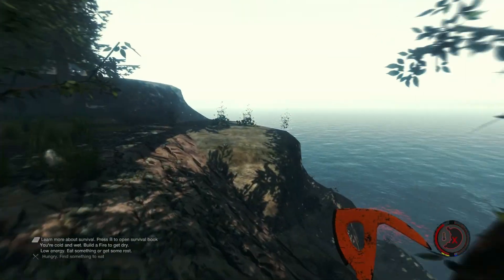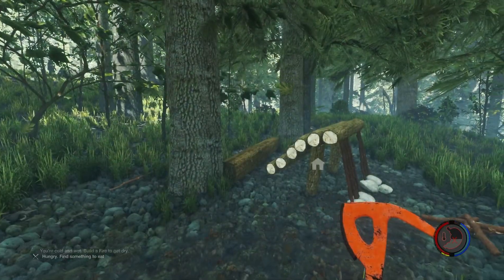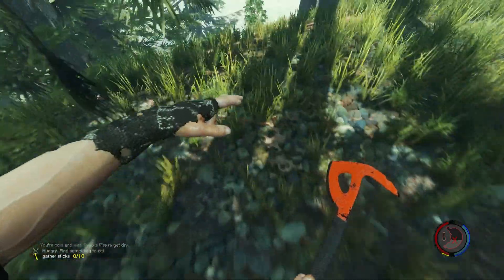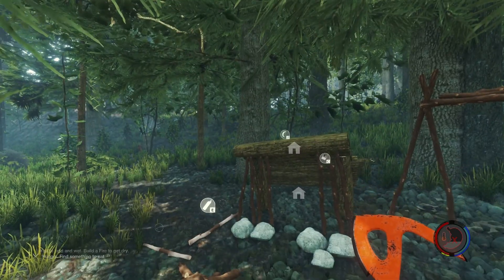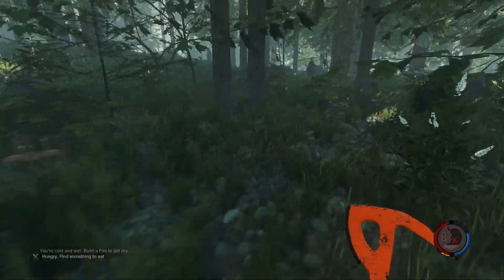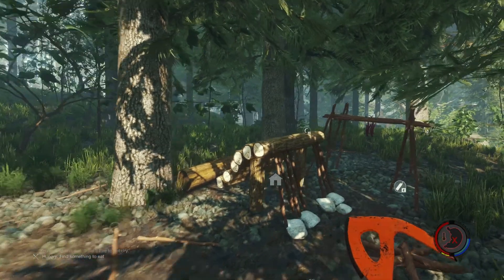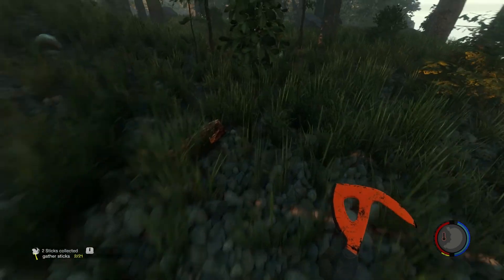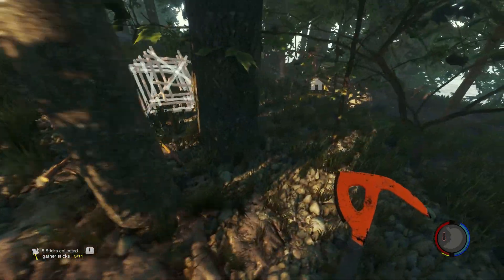The Forest Gameplay - Moving the Base - Let’s Play Alpha 0.08, Part 3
The Forest Gameplay - Moving the Base, Part 3

In this episode of The Forest, I'm setting up the new base having had to move from our previous location, which was constantly being overrun by mutant cannibals!

The Forest Alpha 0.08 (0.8)

This video of The Forest, and the series itself covers The Forest Alpha version 0.08. This would cover all versions of 0.08, for example 0.08b, 0.08c, etc. The intention will be to finish this series before The Forest Alpha 0.09 is available.

The Forest Gameplay

This video of The Forest demonstrates The Forest Gameplay. It is not meant to be a review of The Forest and does not include The Forest highlights. Rather, this is a Let’s Play of The Forest game and follows my exploration of the game from beginning to it’s ending.

The Forest is…

...an open world survival horror game currently in development for PC. Build, explore, survive in this terrifying first person survival horror simulator. Enter a living, breathing forest with changing weather patterns, plants that grow and die. Tides that roll in and out with the day/night cycle.  Below ground explore a vast network of caves and underground lakes.

Chop down trees to build a camp, or start a fire to keep warm. Scavenge food to keep yourself from starving.  Find and plant seeds to grow food. Build a small shelter or a large ocean side fortress. decorate your home with found items. Lay traps and defenses to keep a safe perimeter.

Explore and build during the day. Defend your base at night. Craft weapons and tools.Bunker down during the evening or bring the fight directly to the enemy. Use stealth to evade enemies, or engage them directly with crude weapons built from sticks and stones.